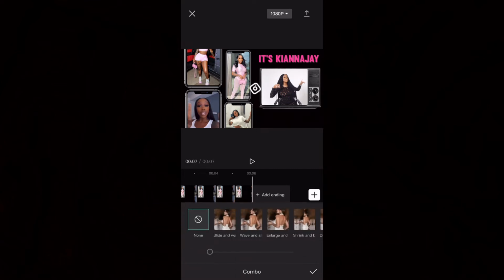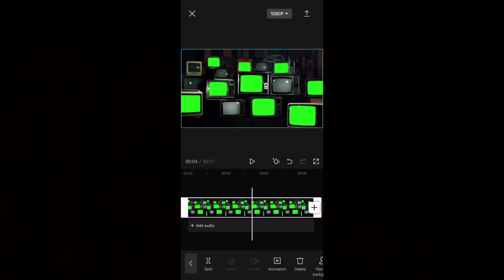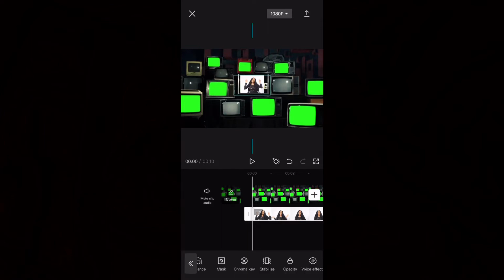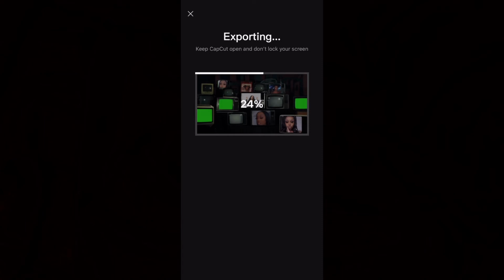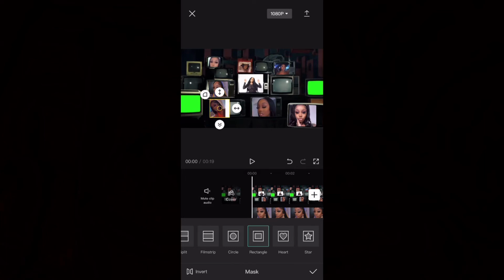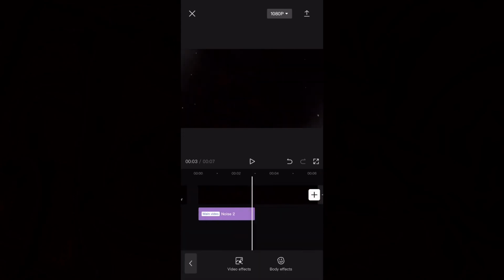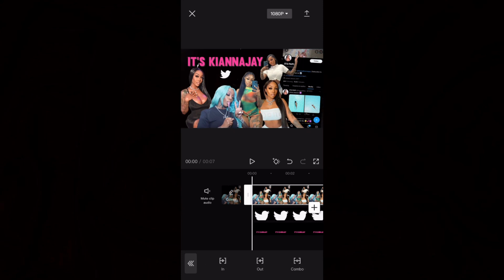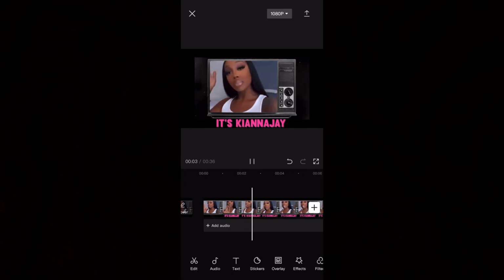How To Make A YouTube Intro For Free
Social media platforms :
       📸 : quanyadiorr
       📸 : quanyadior
 Business Instagram page :
       📸 : quanya.dior
I make intros, Outros Banners, watermarks, Promo Flyers and Etc ‼️💕

Apps :
CapCut
Phonto
Picsart
Eraser
Canva